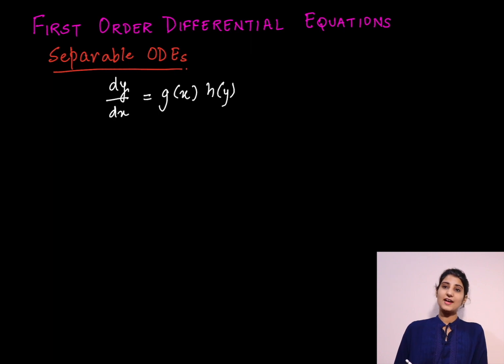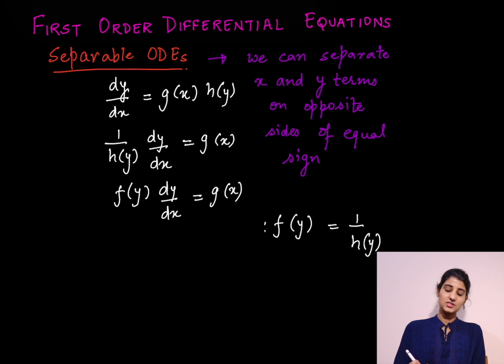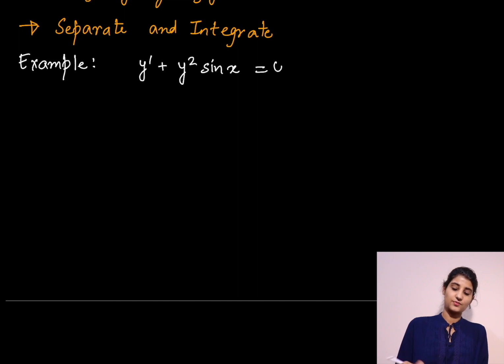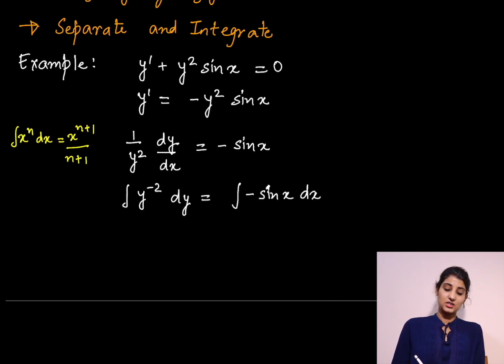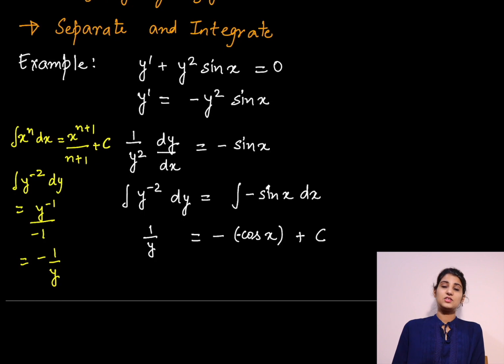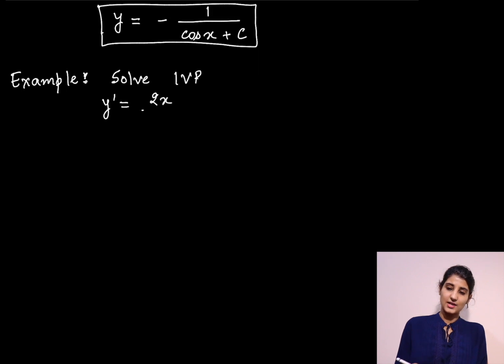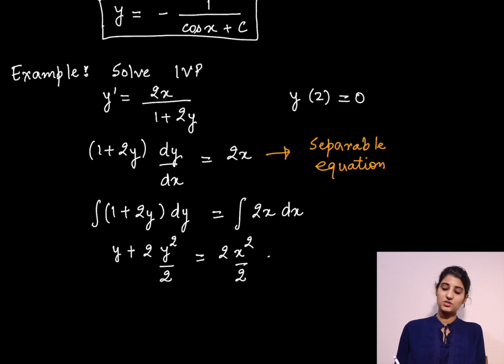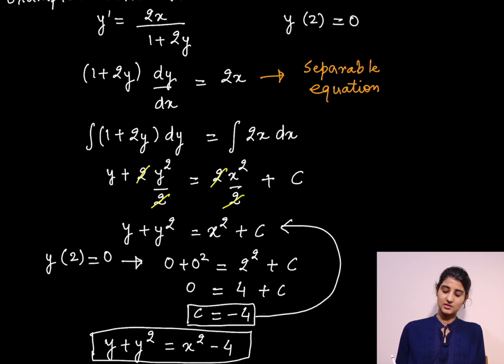Video 4: Separable Equations